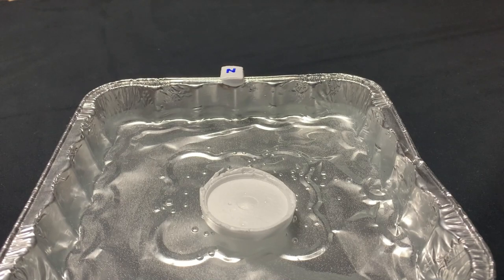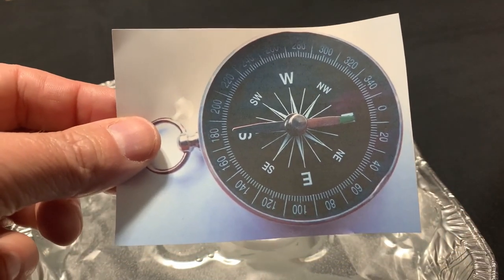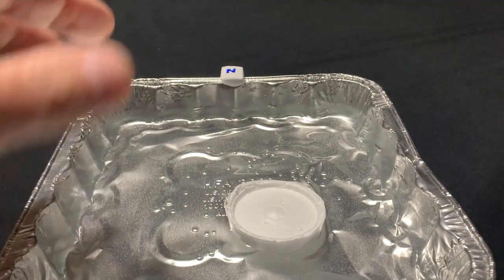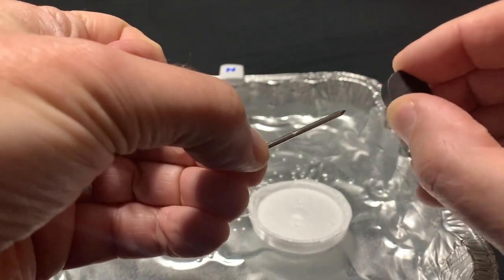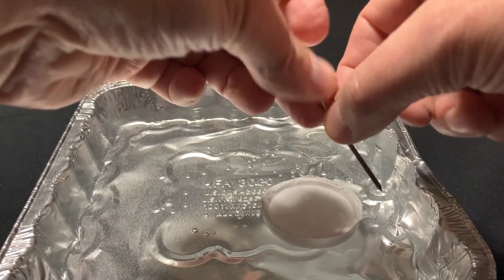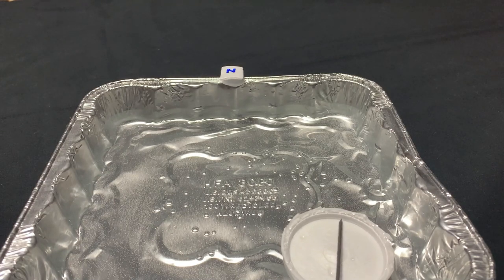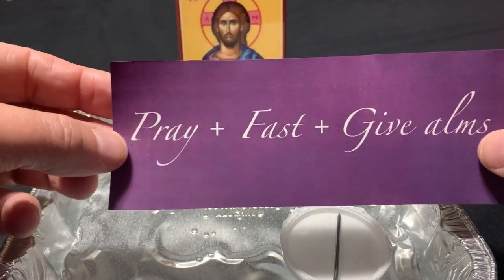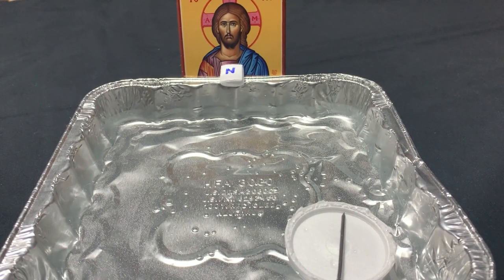Pop-Up Catechesis: Lent and Compass Bearings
By making a homemade compass, we can get an idea of how Lent draws us naturally to God. Joe Paprocki shows us how in this episode of Pop-Up Catechesis. For more on helping children understand Lent,

Paprocki is the National Consultant for Faith Formation at Loyola Press.